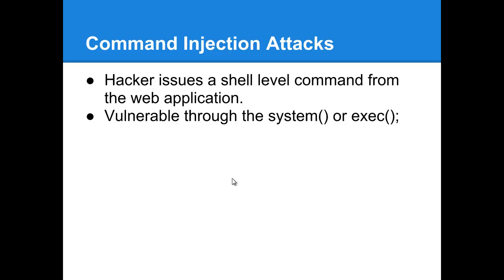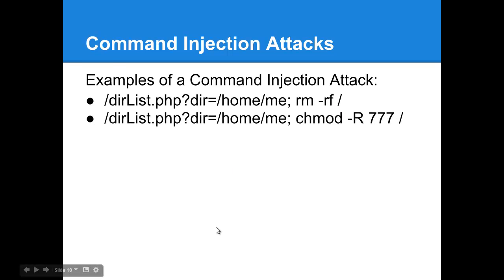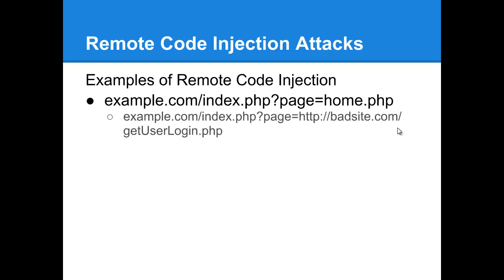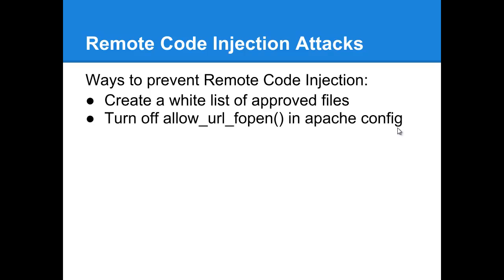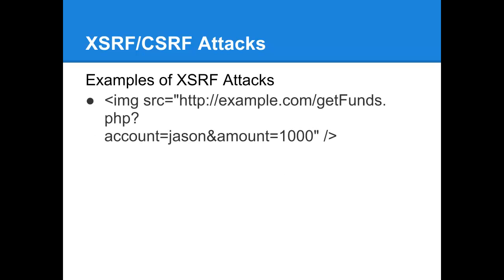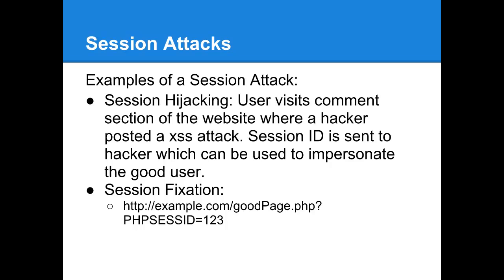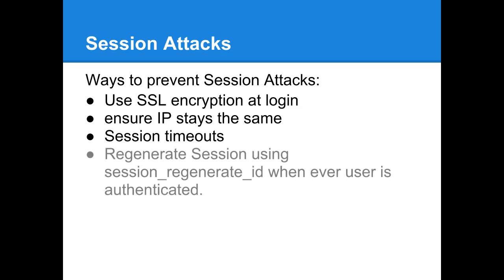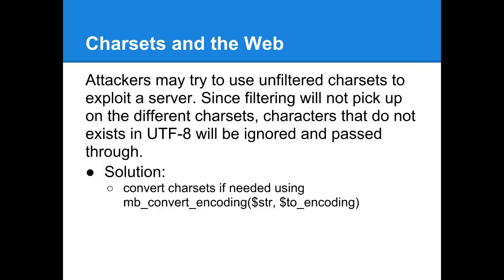Secure your Web Applications - Part 2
In this series I go over some key topics for securing your web applications. The following topics are covered in detail in other videos. Please click on the links to view each video. If a video does not have a link yet, I have not created the corresponding video.

Cross Site Scripting (XSS) Attacks:
Command Injection Attacks:
Remote Code Injection Attacks:
Cross Site Request Forgery:
Session Attacks: